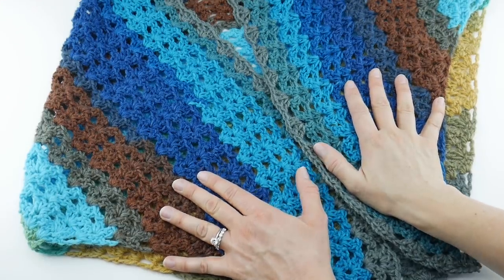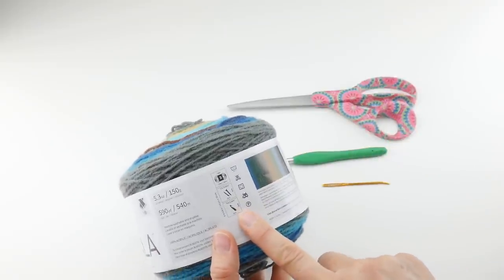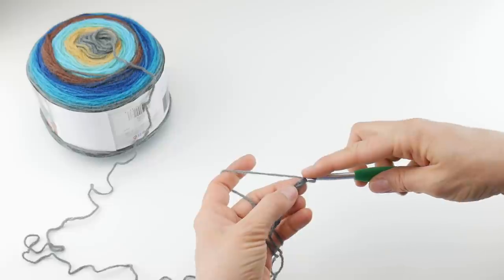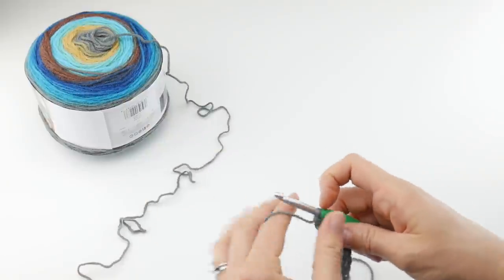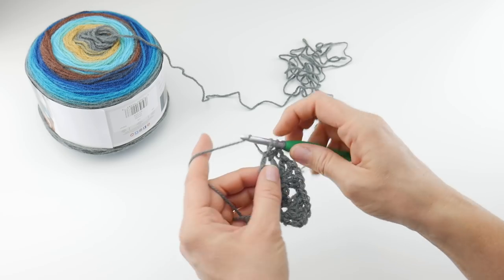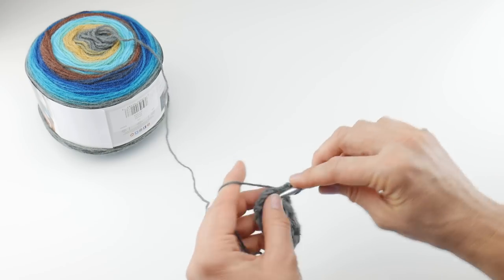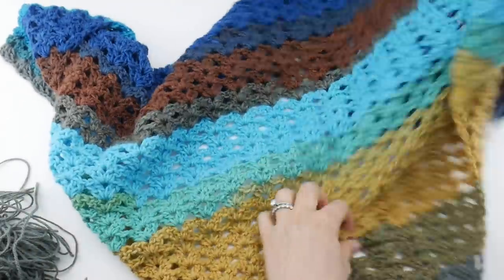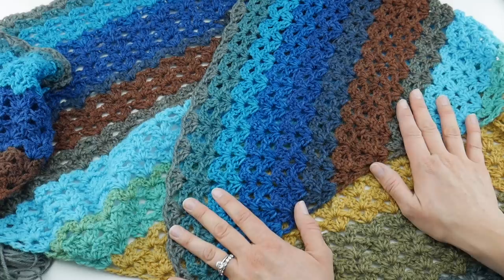How To Crochet the Autumn Skies Shawl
Learn how to crochet the Autumn Skies Cowl, a perfect wrap to celebrate the fall season!